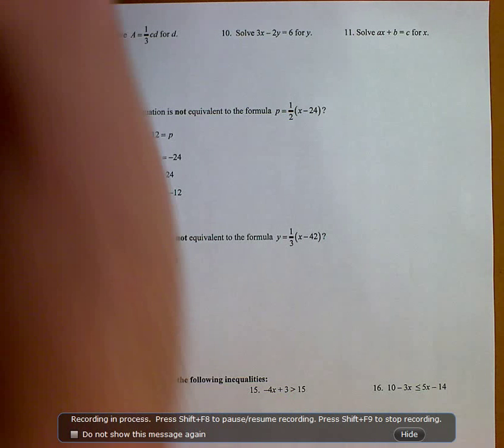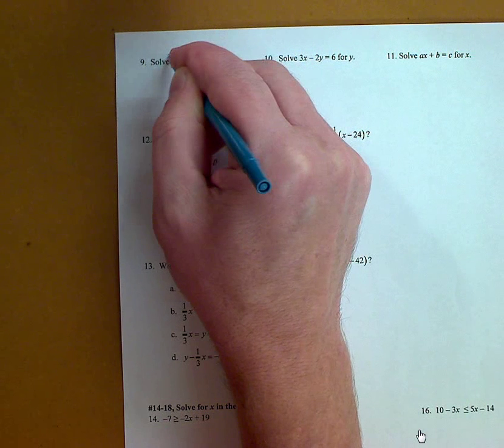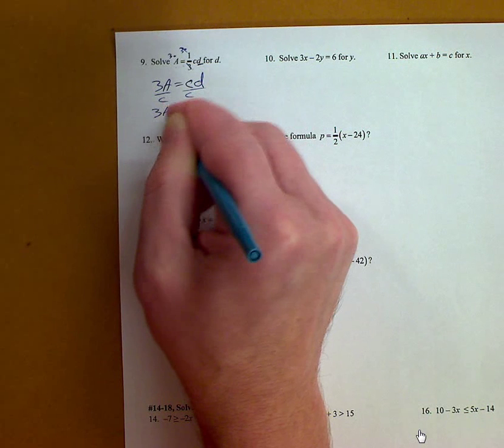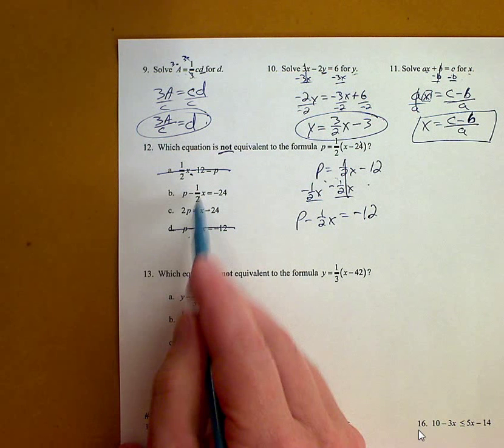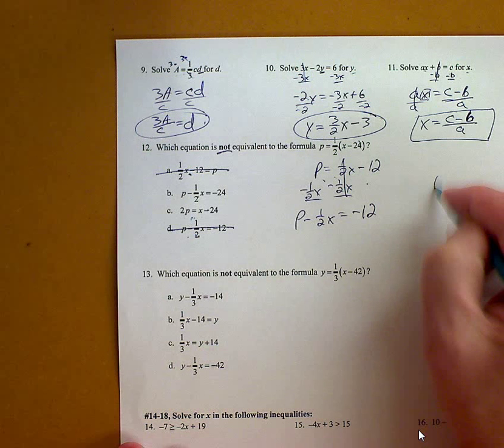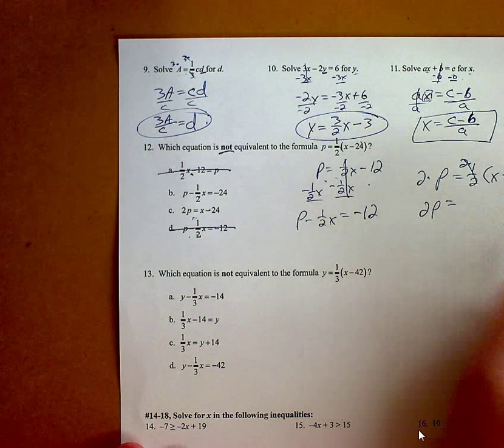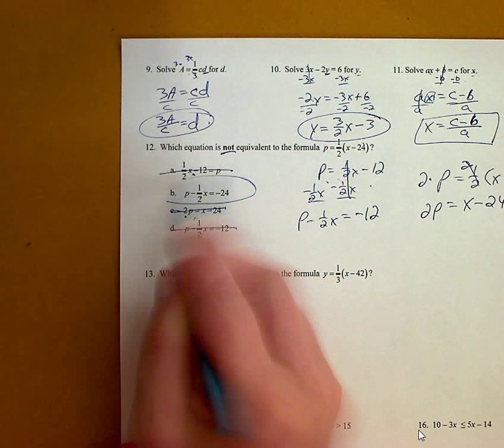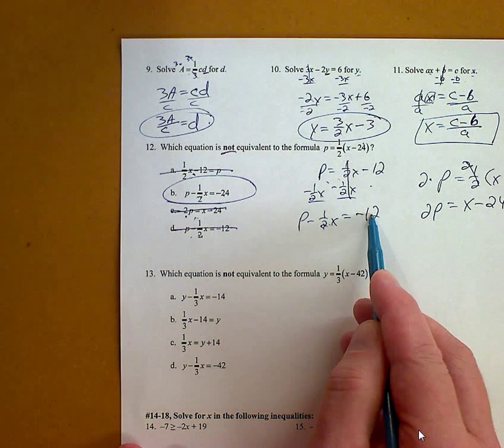Unit 2 Review Page 2